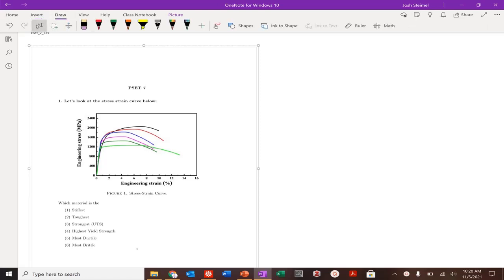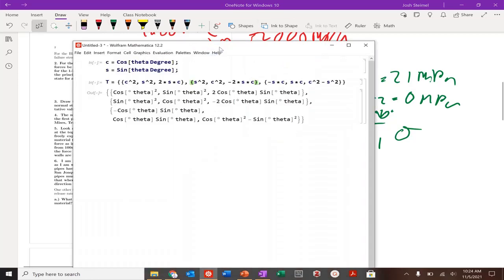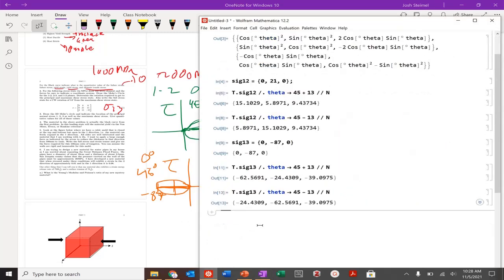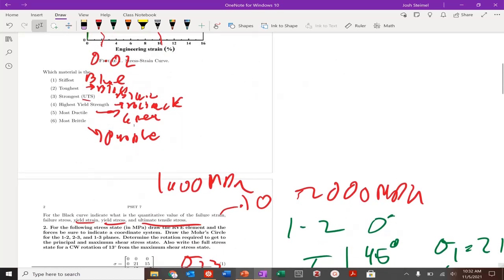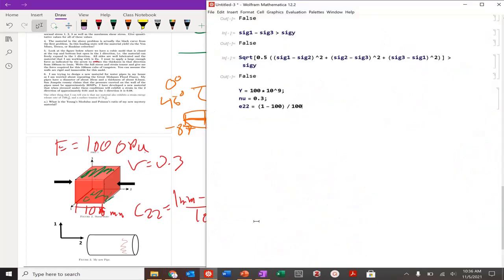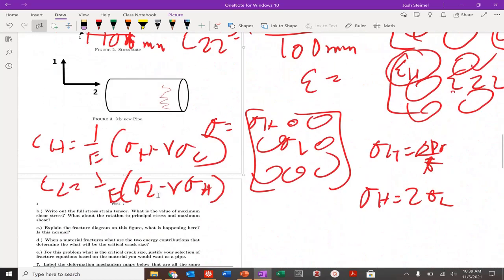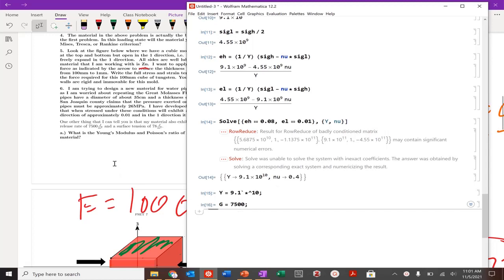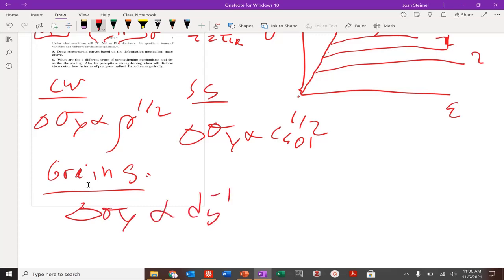ENGR045 F21 Pset #7 Solutions